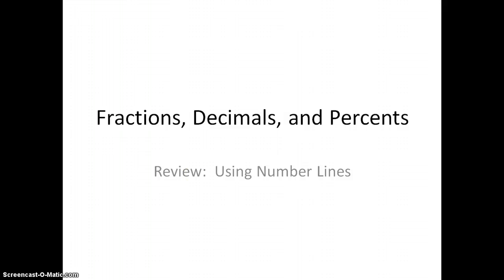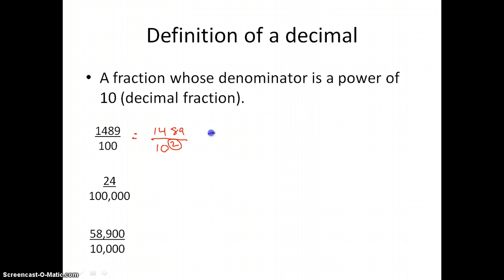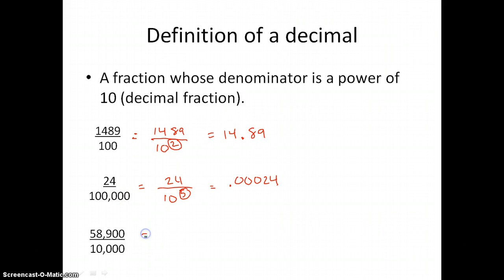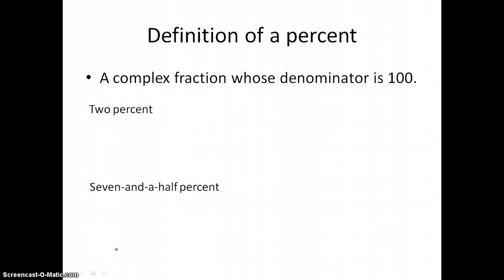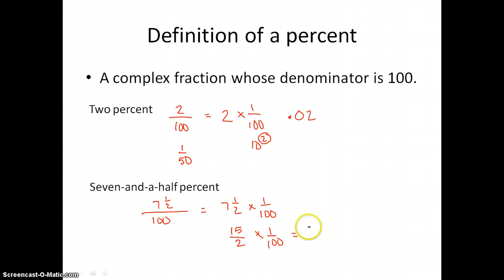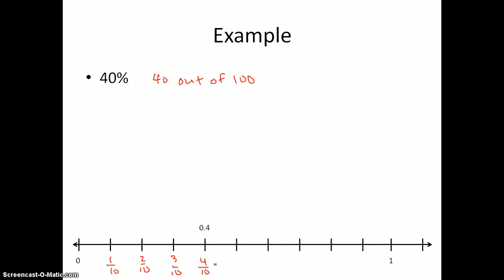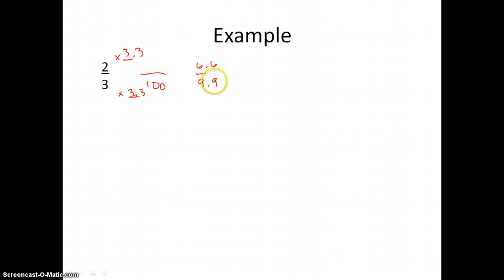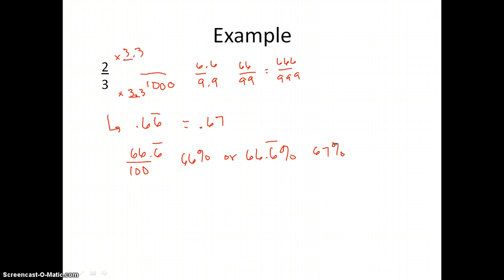Fractions, Decimals, Percents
The relationship between fractions, decimals, and percents using a number line.